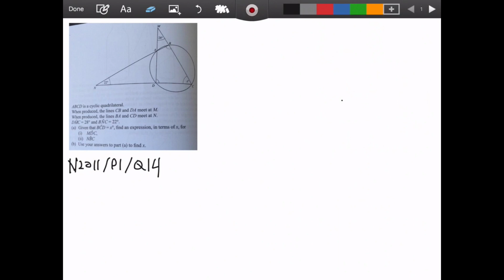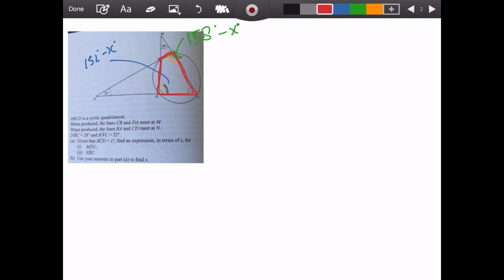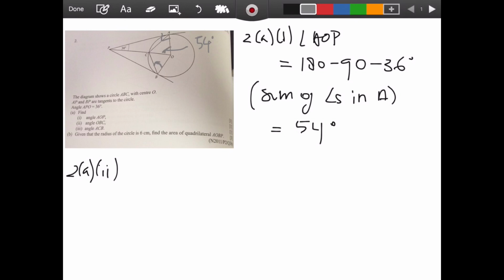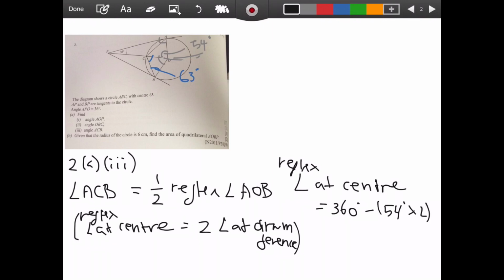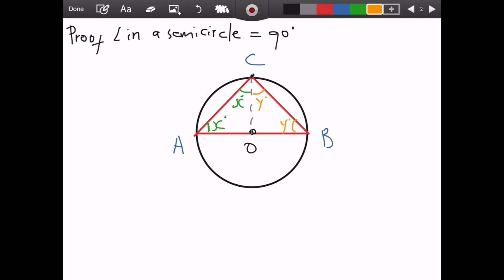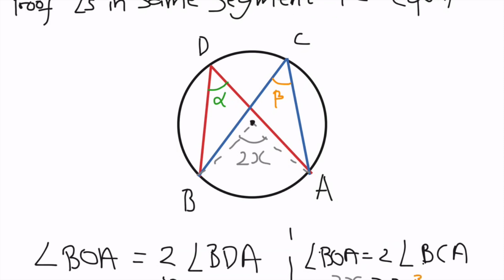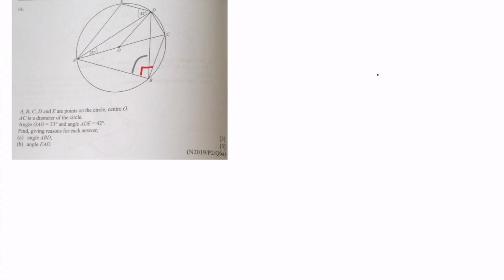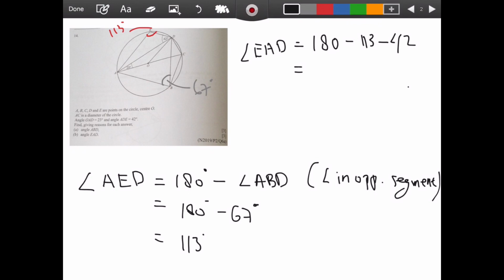Properties of Circle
In this video, I explained the concept of Properties of Circle and discussed the 'O' level Mathematics exam on this topic.